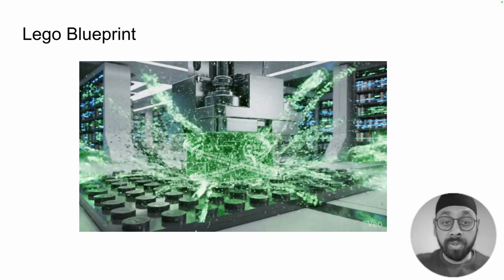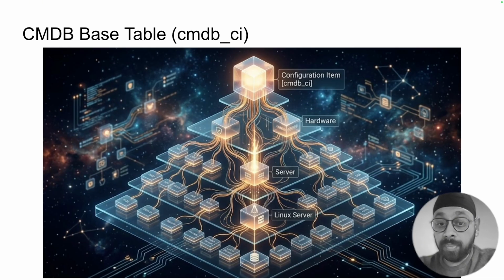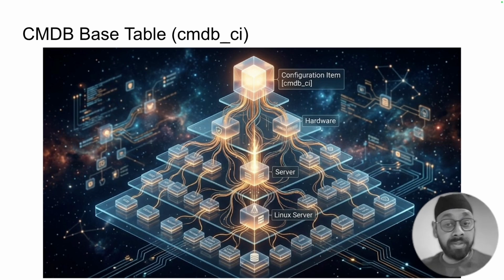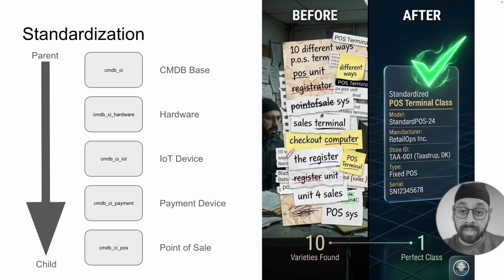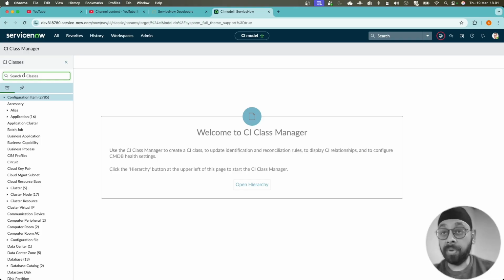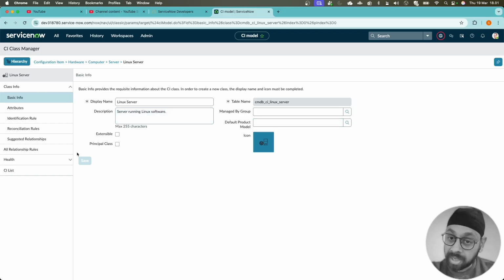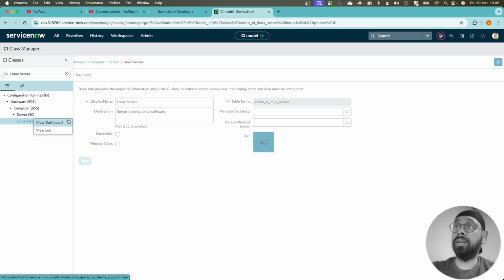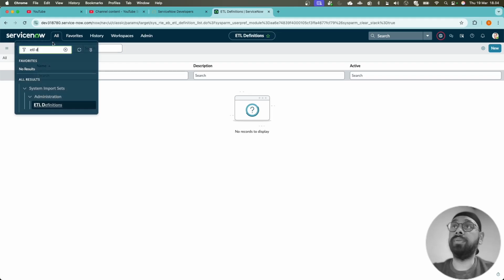Chapter 2 : The DNA of Data | CI Classes, Hierarchy & Inheritance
In Chapter 2, we go inside the Nowvengers Retail Bio-Digital Lab to explore how ServiceNow organizes its massive library of data. We move past simple labels and into the world of CI Classes and Hierarchy.

The Objective: Understand how "Inheritance" allows us to manage thousands of devices by simply editing a single "Parent" blueprint. We use our LEGO Blueprint analogy to make complex database schemas feel like child's play.

What You Will Learn:

The Hierarchy: Why cmdb_ci is the base plate of the entire Now Platform.

The DNA: How child classes inherit fields (RAM, IP, Serial Number) from their ancestors.

The Tool: A hands-on walkthrough of the CI Class Manager in the Zurich release.

The Value: Why standardization is the secret weapon for global retail operations.